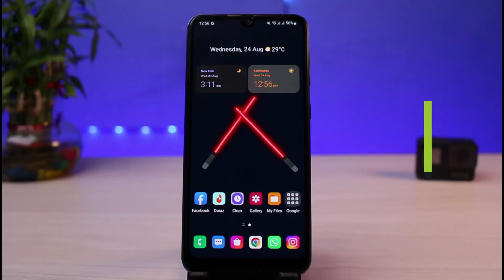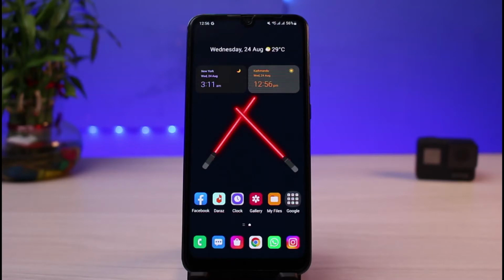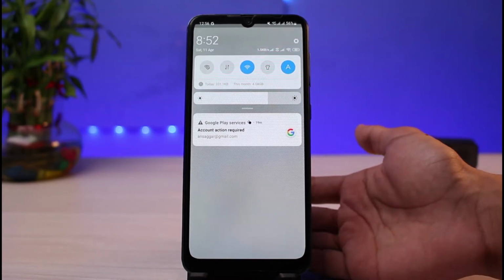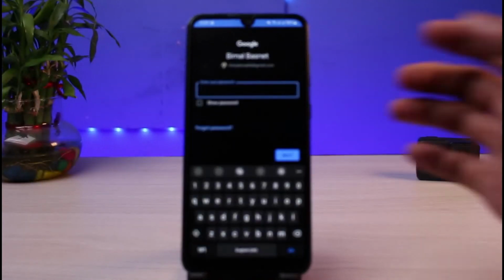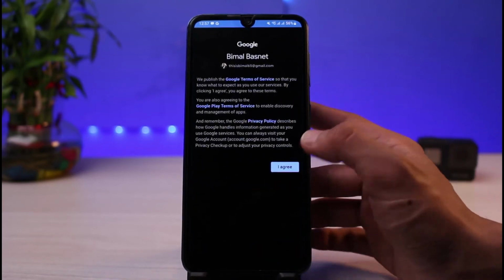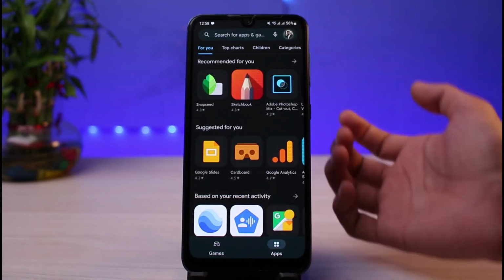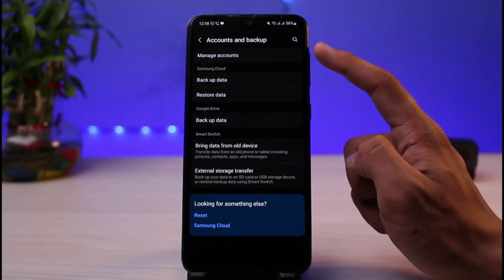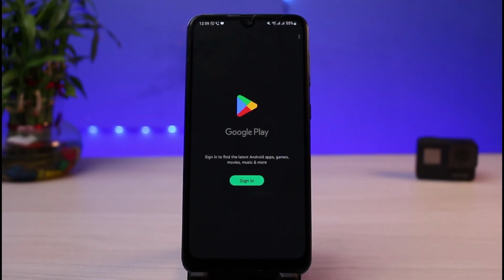Remove Account Action Required (Android)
This video guides you in an easy step-by-step process to remove the warning of action required on an Android phone. So make sure to watch this video till the end.

Follow these simple steps:
1) Tap on that notification
2) Follow the instructions
3) Or, open any Google App
4) Tap on the Sign in button
5) Else, go to Settings
6) Go to Accounts
7) Tap on your Gmail account
8) Remove the account and log in again.

0:00 Introduction
0:23 What the Issue Is
0:47 Remove Account Action Required
2:37 Outro: Final Verdict